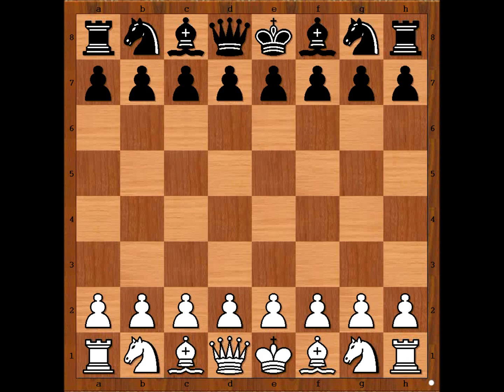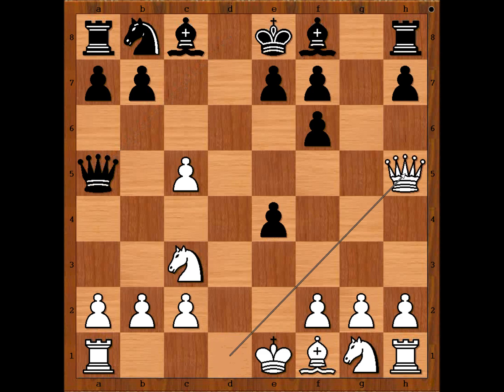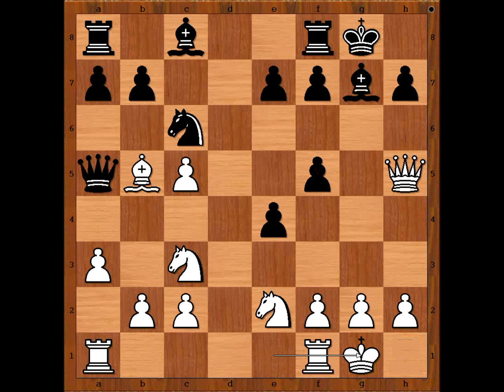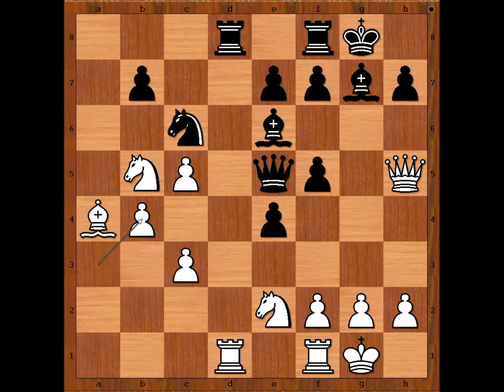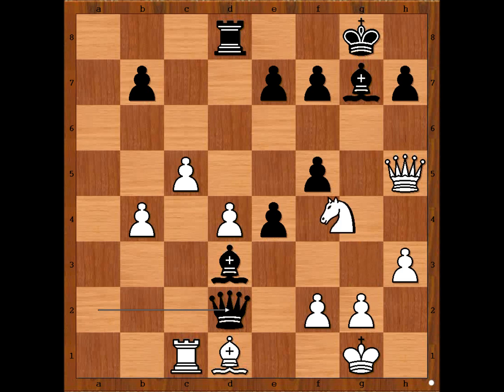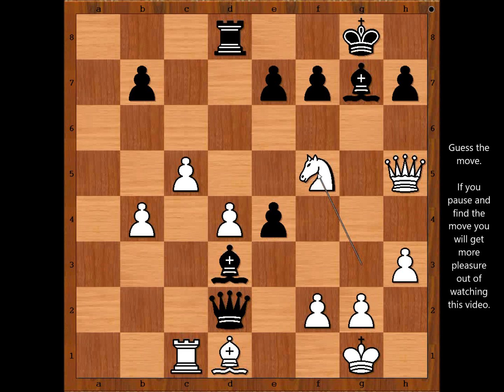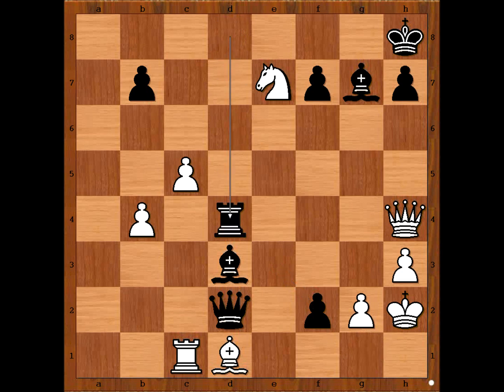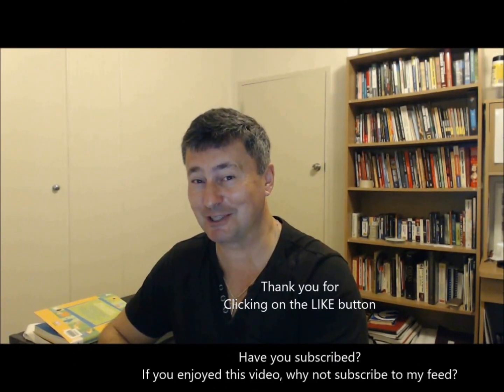Zvonimir Mestrovic vs Svetozar Gligoric: Hastings 1970/71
Zvonimir Mestrovic vs Svetozar Gligoric
Hastings 1970/71
Indian Game: General (A45)
1. d4 Nf6 2. Nc3 d5 3. Bg5 c5 4. Bf6 gf6 5. e4 de4 6. dc5 Qa5 7. Qh5 Bg7 8. Bb5 Nc6 9. Ne2 O-O 10. a3 f5 11. O-O Qc7 12. b4 Be6 13. Rad1 Rad8 14. Ba4 a5 15. Nb5 Qe5 16. c3 ab4 17. ab4 Bc4 18. Rd8 Rd8 19. Nbd4 Nd4 20. cd4 Qf6 21. Rc1 Qa6 22. Bd1 Qa2 23. h3 Bd3 24. Ng3 Qd2 25. Nf5 e3 26. Ne7 Kh8 27. Qh4 ef2 28. Kh2 Rd4 29. Qg3 f1N
 0-1